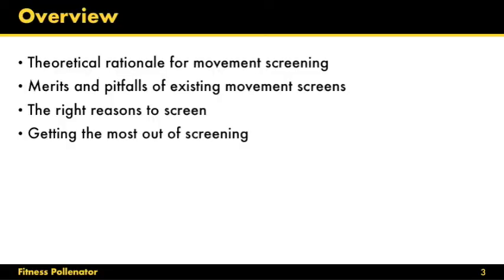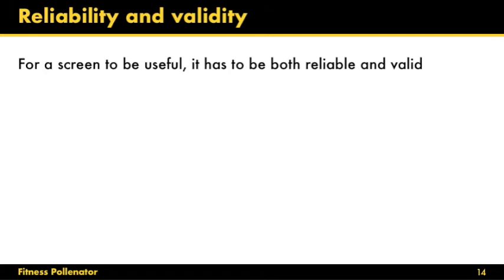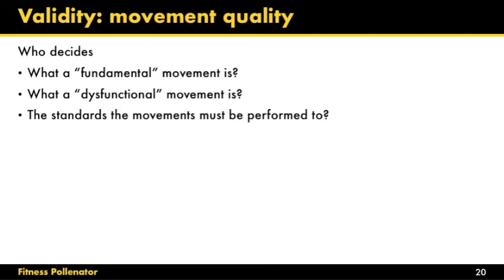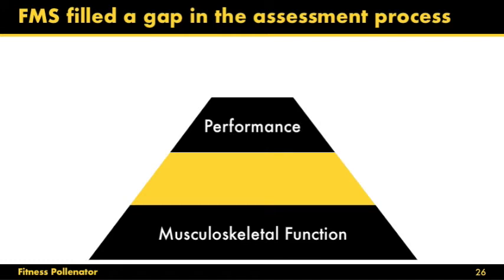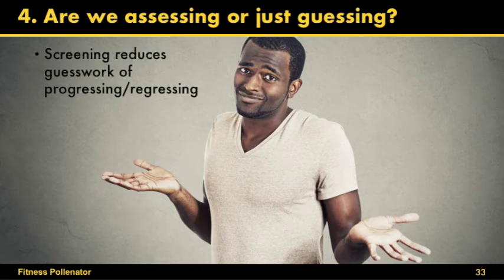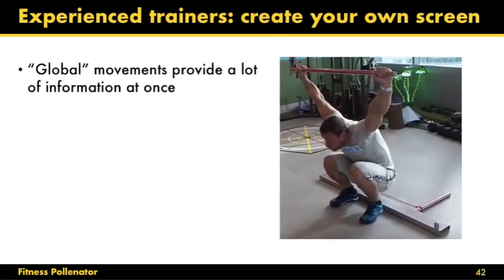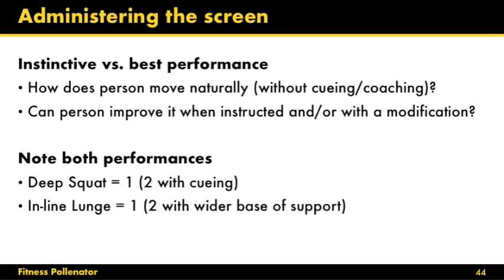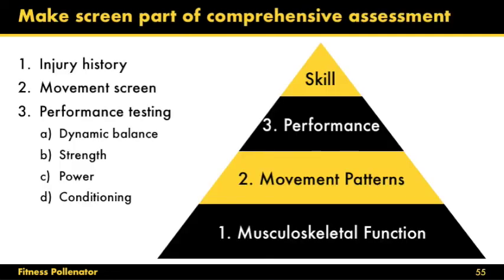Fitness Pollenator – Pitfalls and Practical Applications of Movement Screening